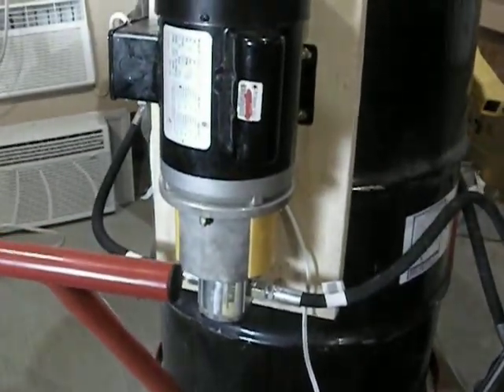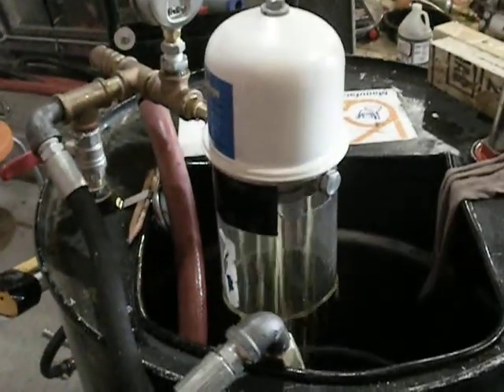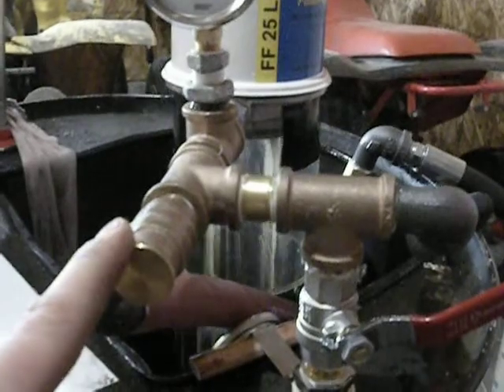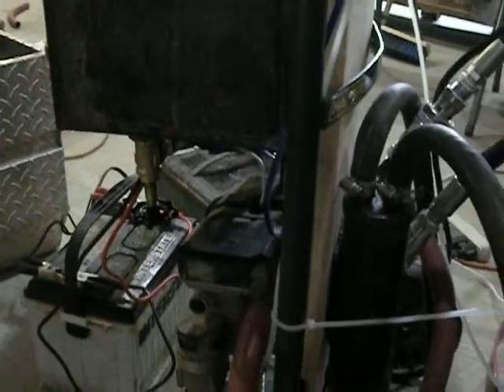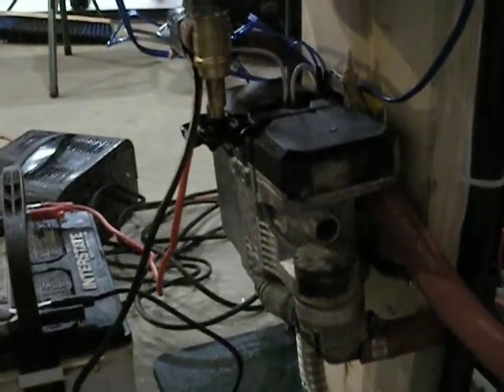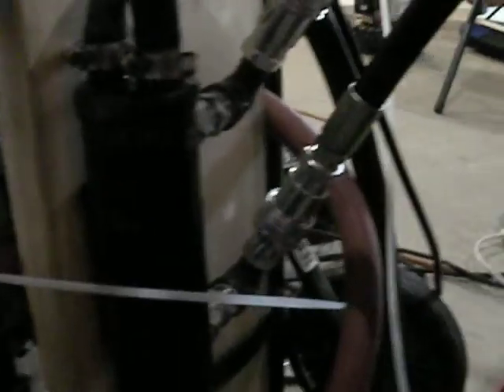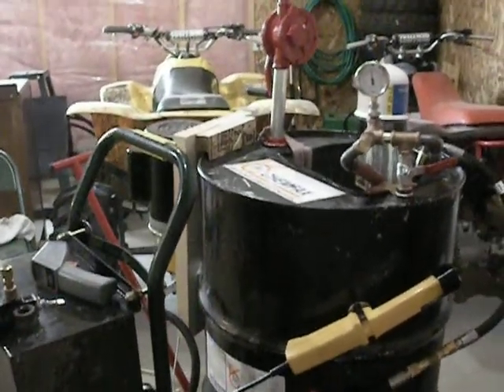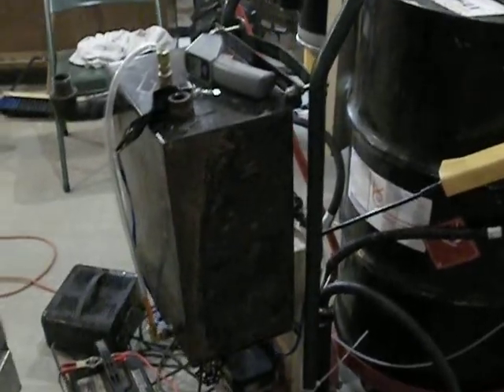my centrifuge setup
this is my centrifuge, still in construction stages